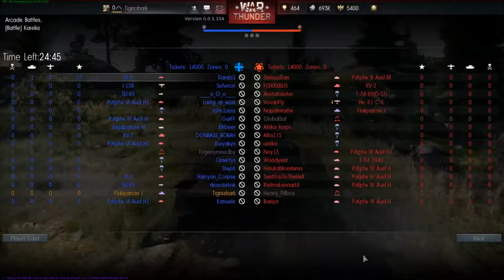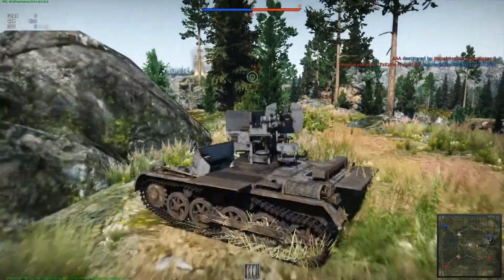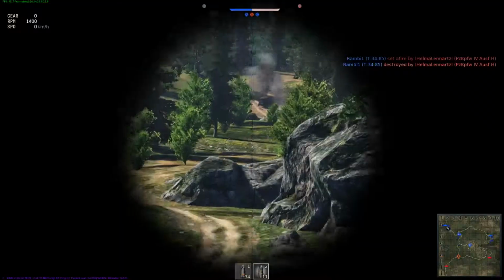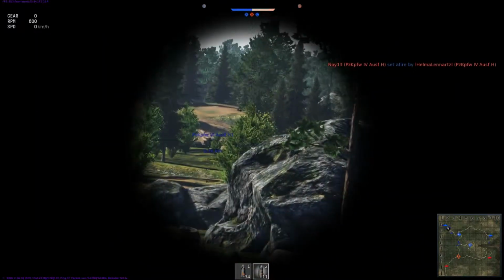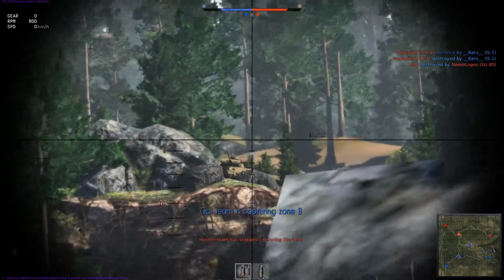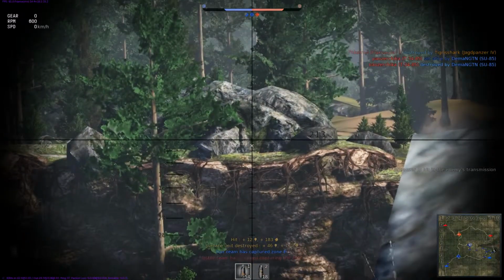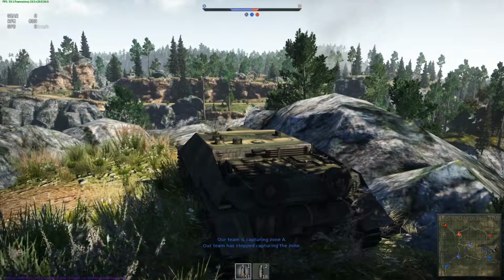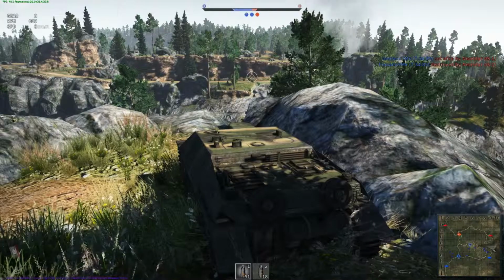War Thunder: Ground Forces Beta 2- Haven't learned my lesson yet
Footage of my second round of games in the Closed Beta Test. Including me testing the Jagdpanzer and a very unfortunate stint in the Panzer IV H.
As always, this is footage of the closed beta test of War Thunder, so expect a fair amount of changes.